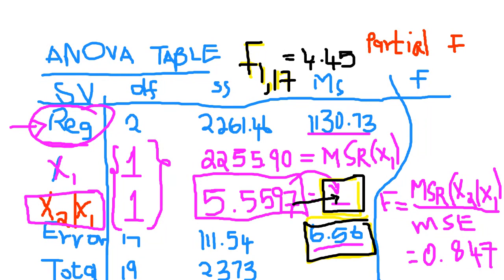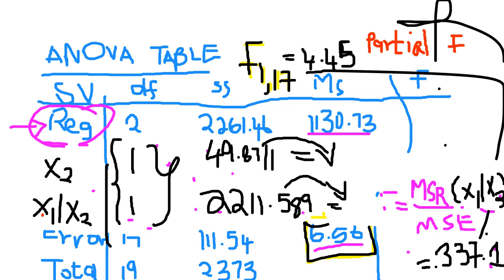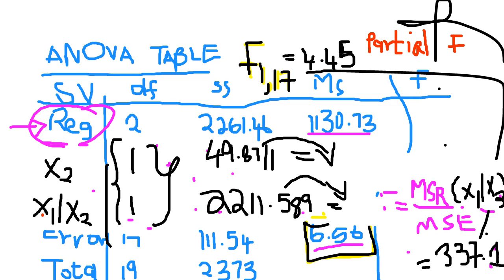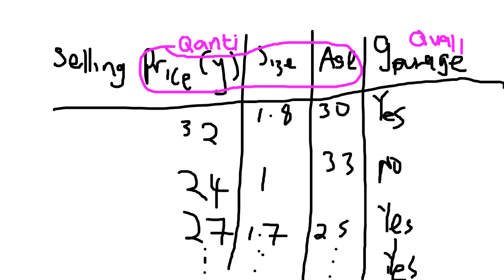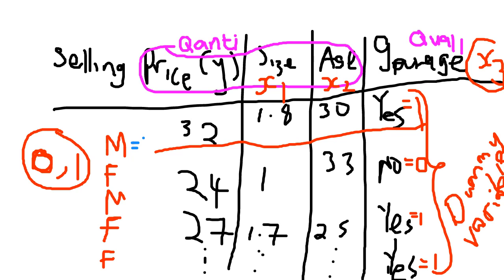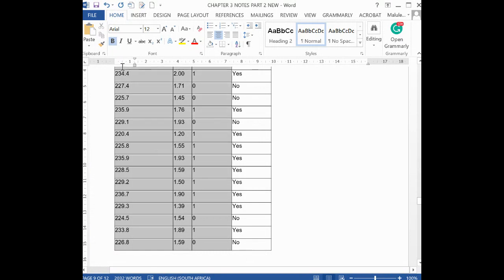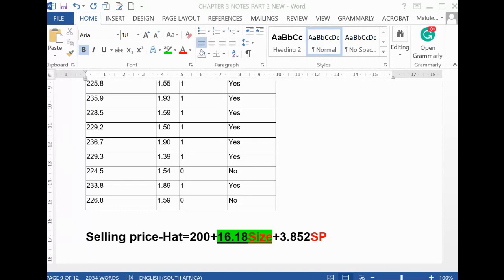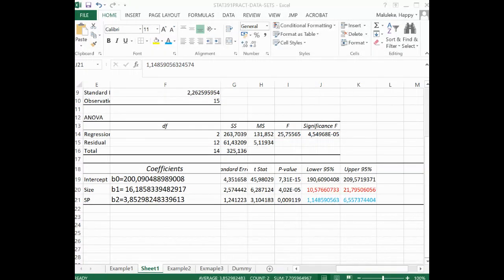SSTB 19th session